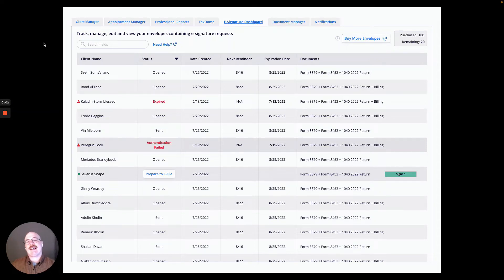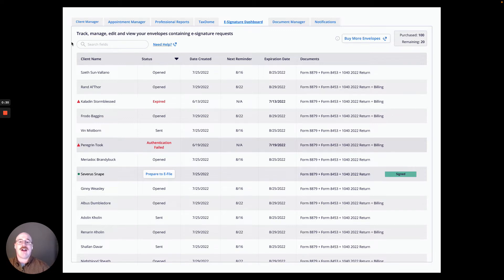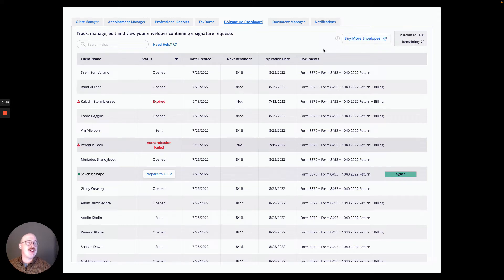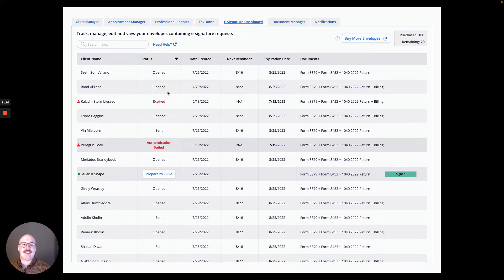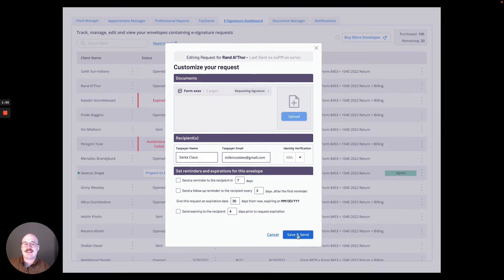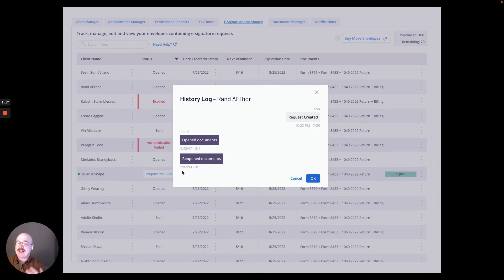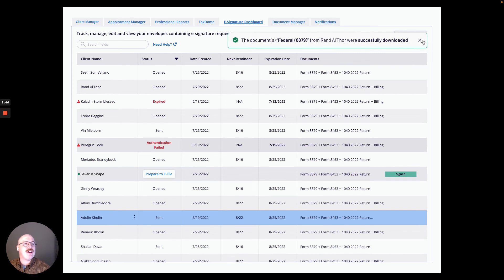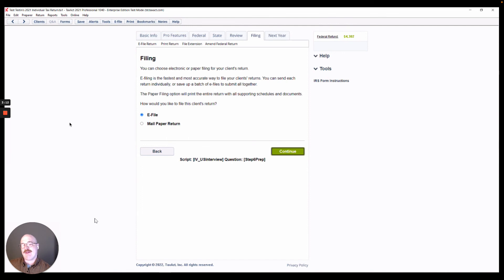eSignature Dashboard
Jake shows you how to view your eSignatures in the new eSignature Dashboard.